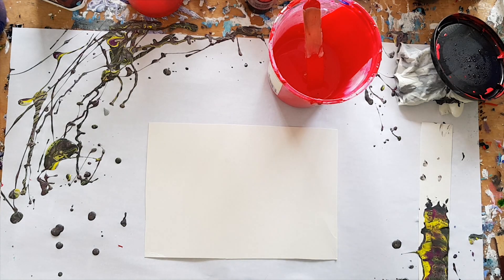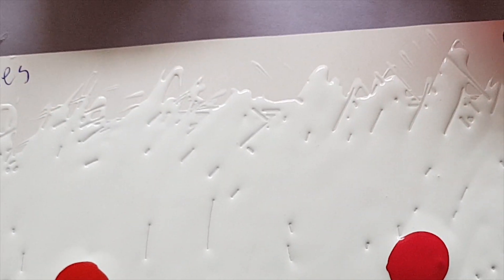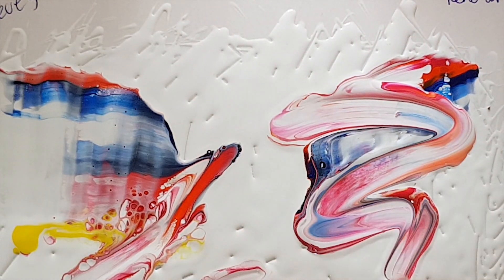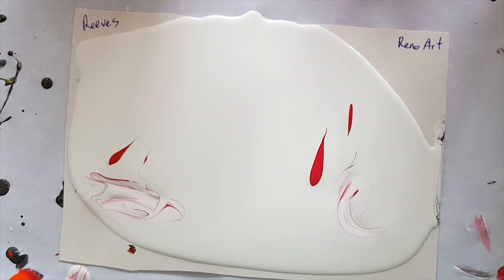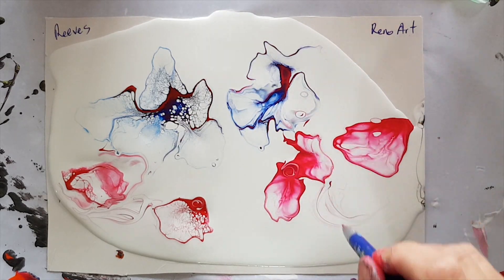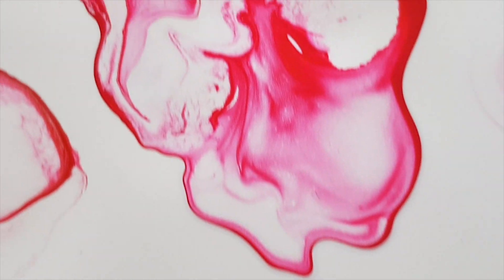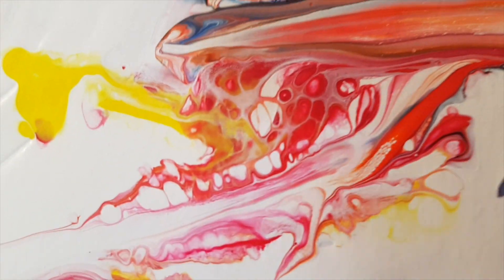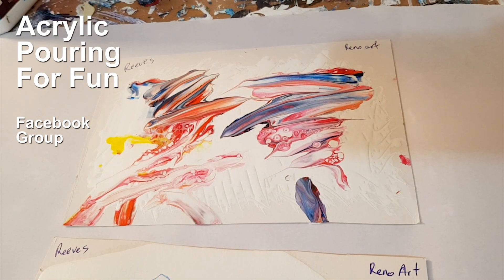178 How to find the paints you like - Comparing Reeves with Reno Art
5000 Subscribers Free Webinar "How to make money doing what you love" find out more

1000 Subscribers FREE webinar "Unleashing Your Creativity" recording is now available so register to receive the recordings